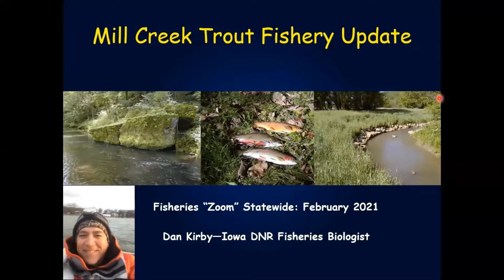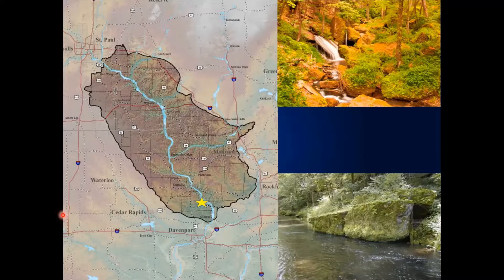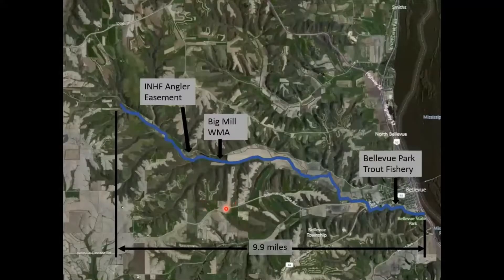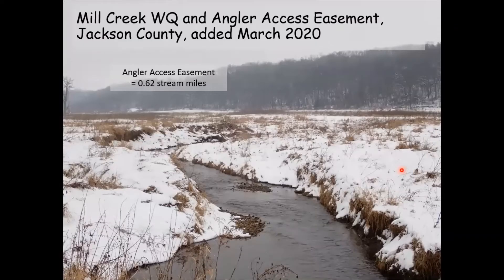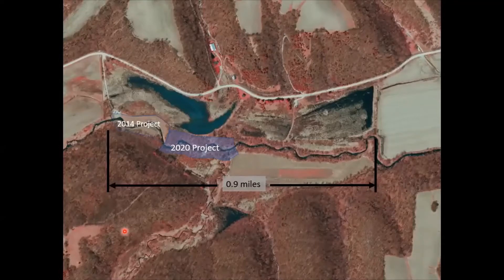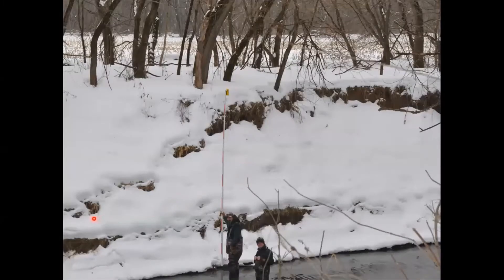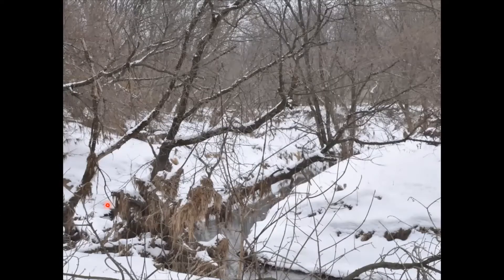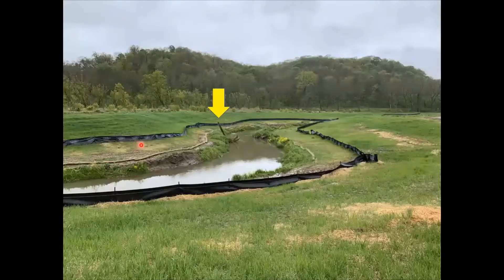Mill Creek Streambank and Floodplain Restoration Project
An overview of the recently completed Mill Creek streambank restoration at the Big Mill Wildlife Management Area and adjacent public access easement area in Jackson County with U.S. EPA Clean Water Act Section 319 funds matched by Iowa Fish and Wildlife Trust funds as part of the DNR's State Land Water Quality Grant.

More information about these topics is available at: iowadnr.gov/watershed and iowadnr.gov/trout